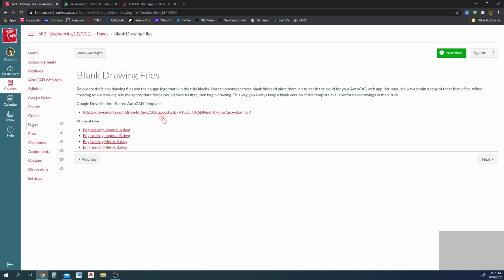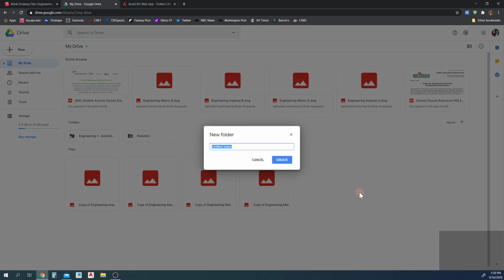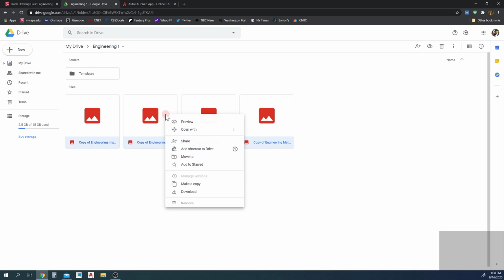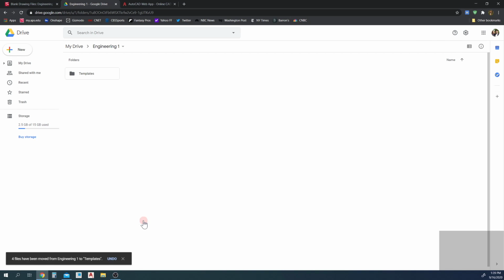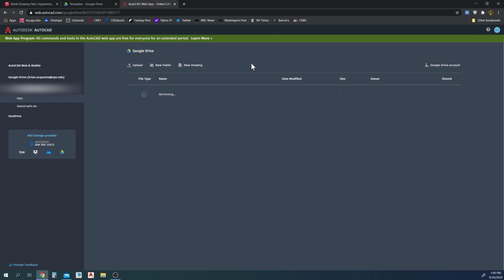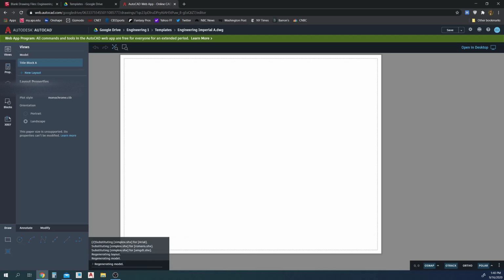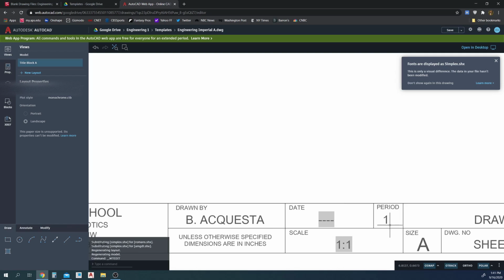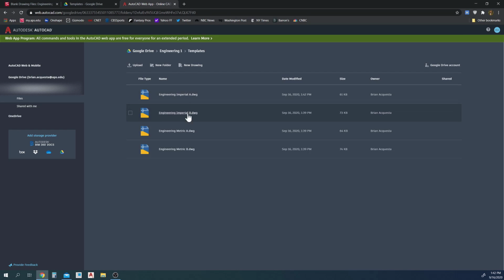Creating Copies of Our Class Templates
In this tutorial we cover what we covered in class the week of September 14 to 18 in regards to creating copies of the class template files.